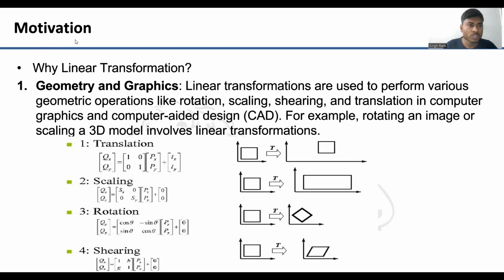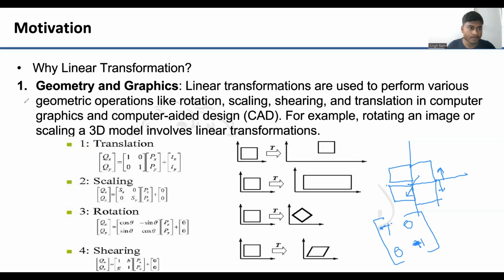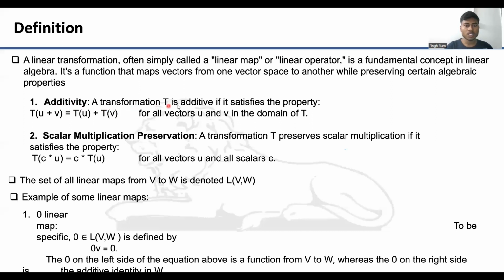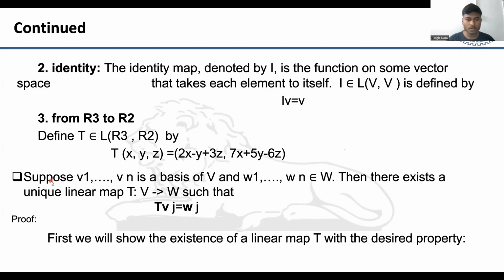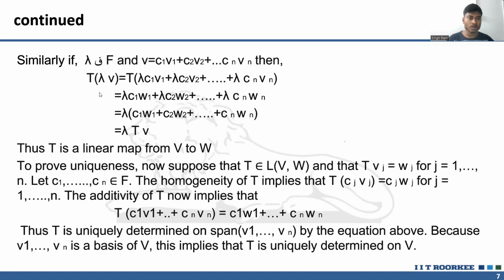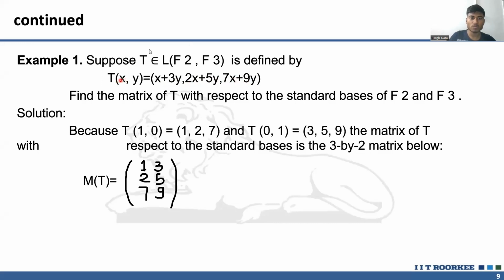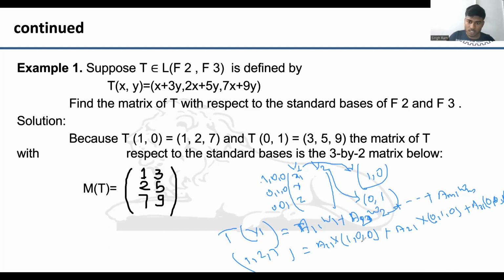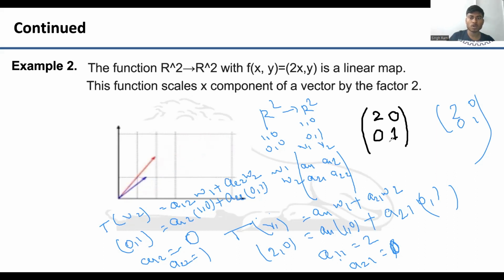Matrix representation of Linear Transformation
Ram Kumar Singh